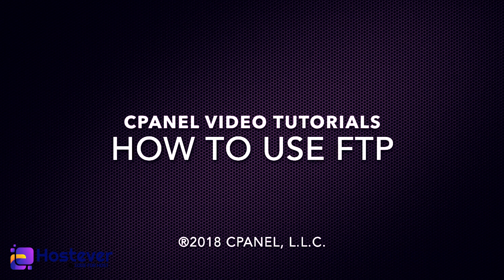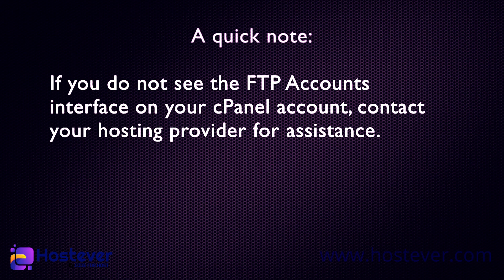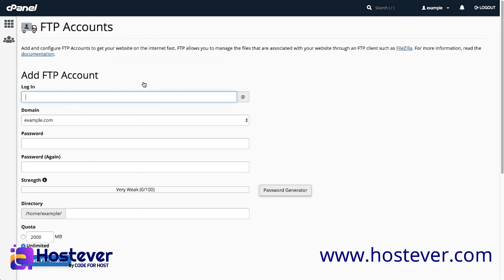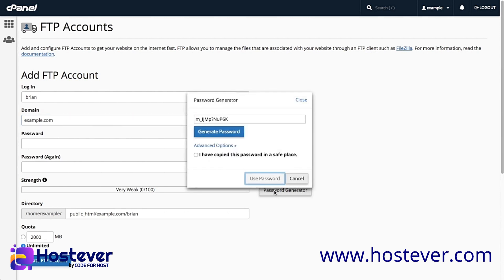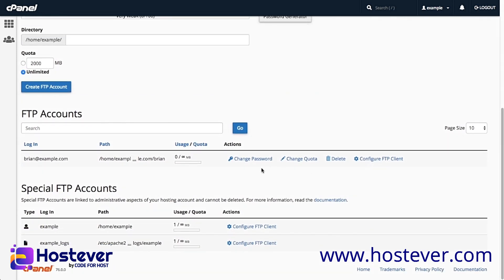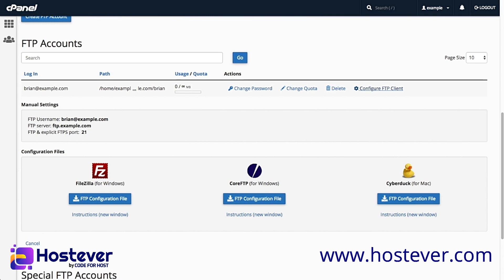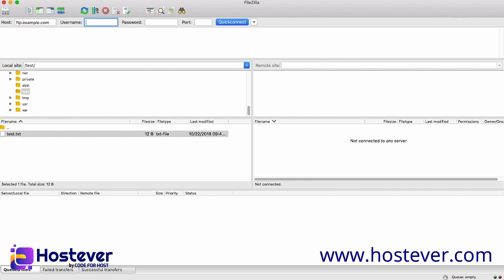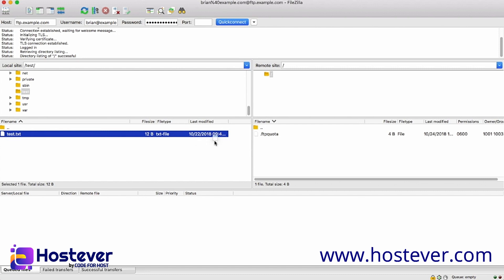How to Use cPanel's FTP using FileZilla | Hostever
FileZilla is an open-source FTP client, it is available on multiple platforms like Linux and Windows. This client also supports FTP over secured connections that is SFTP and FTPS. You can use this software to upload and manage your files in your webserver. When you wish to upload your website and number of files are more or size of files are very large. Then you can use FTP upload, because uploading a file of very large size through cPanel File Manager can cause an error in uploading.

Most of the cPanel accounts comes with a system FTP account, through which you can access and manage all the files in your home directory. Passwords of system account for cPanel and FTP are same in most cases.

To use FileZilla FTP client, to manage and upload the website, please follow these steps −

Step 1 − Download and install FileZilla FTP client from FileZilla website. The installation process of this software is the same as other software’s.

FileZilla
Step 2 − After installing open your FileZilla FTP client. In the quick connect bar, you will find text box to provide hostname. Enter your ftp hostname, which can be IP address of your server or ftp.  (your_domain.com).

Step 3 − Enter the username and password for your ftp account.

Step 4 − Enter Port on which you want to connect to your FTP server. In most of the cases, it is 21, but if you leave this field empty then FileZilla will automatically find the appropriate port to connect.

Quick-connect
Step 5 − Click Quickconnect to connect to the FTP server.

Step 6 − After a successful connection, you can move or copy files from the left-hand side pane "which are your local computer directories" to the Right-hand pane "which are your remote server directories and files". You can drag and drop files from the left to right pane or vice versa.

Step 7 − You can view the status of your moving or copying in the pane, which is on the lower side of the interface.